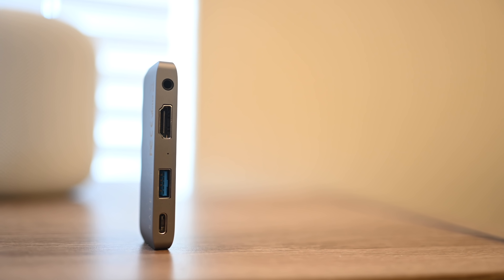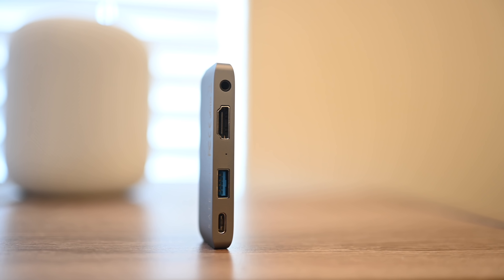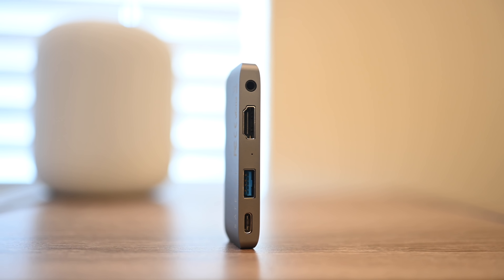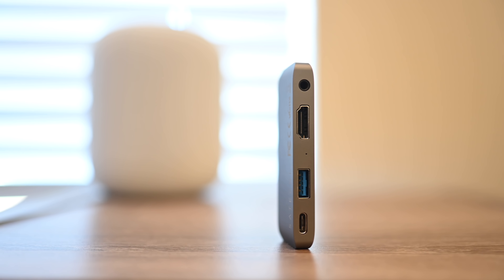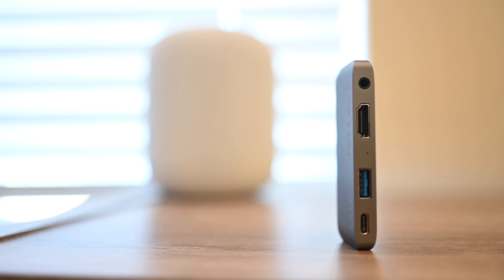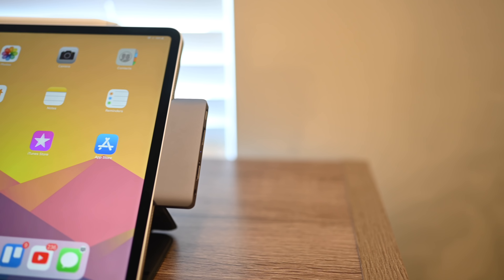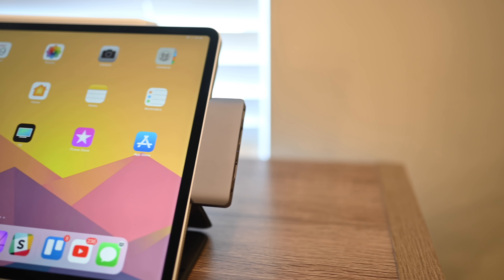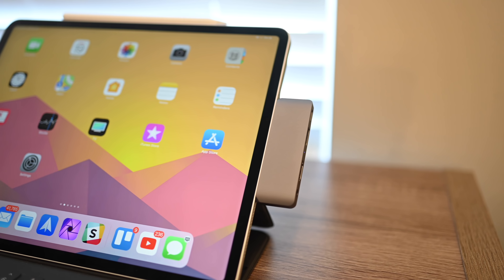Review: Satechi USB-C Mobile Pro Hub for iPad Pro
The Satechi USB-C Mobile Pro Hub adds HDMI, a headphone jack, and USB-A to the iPad Pro as well as other USB-C devices.